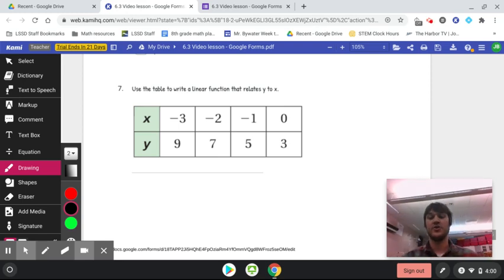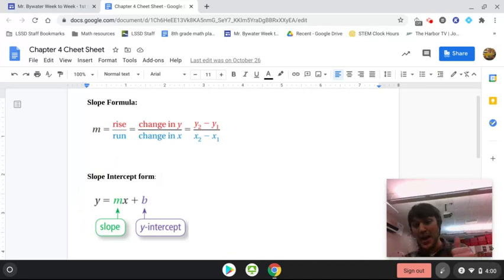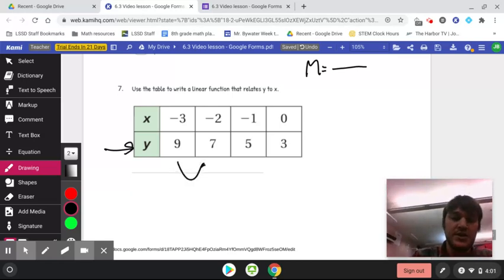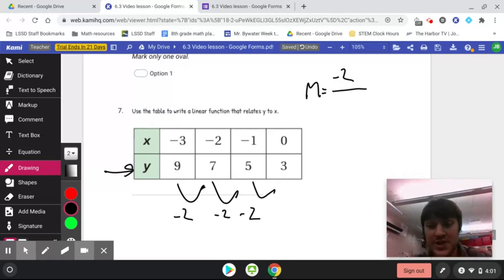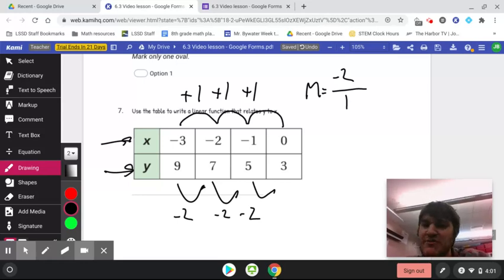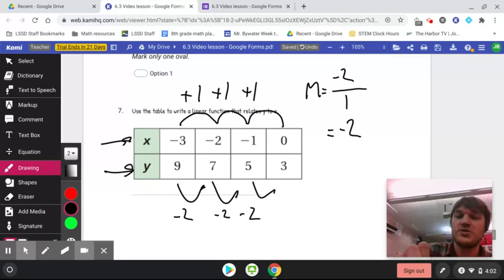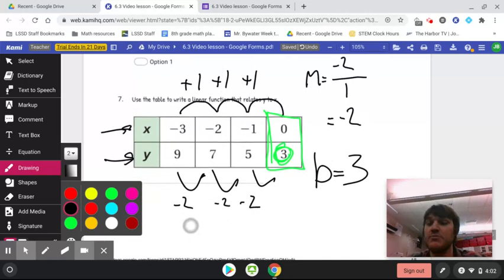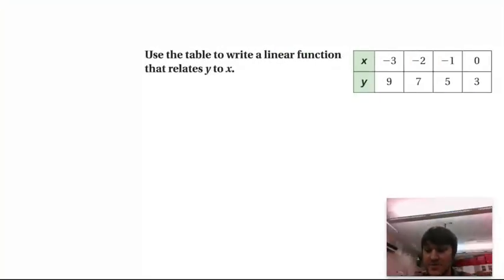6.3 Video 2 Writing functions to represent tables